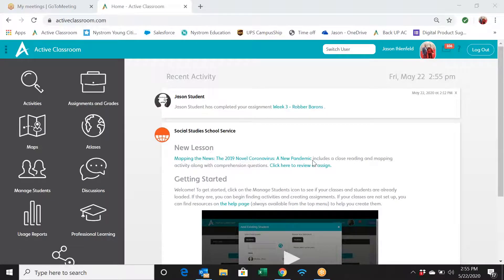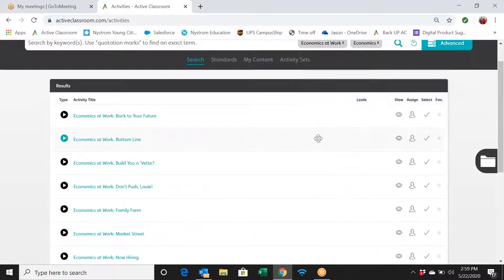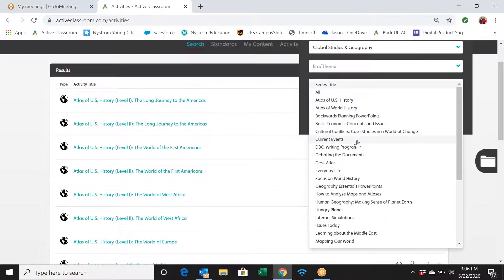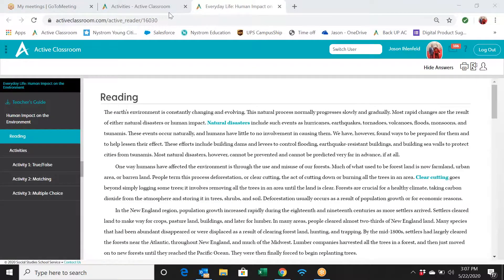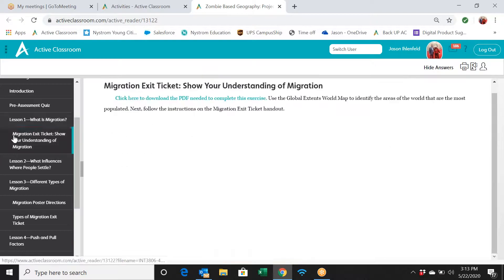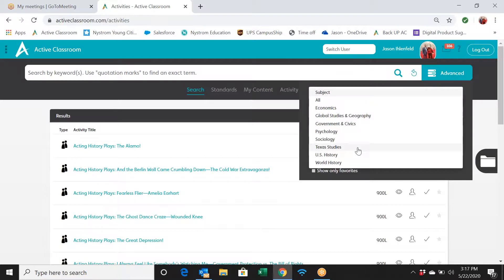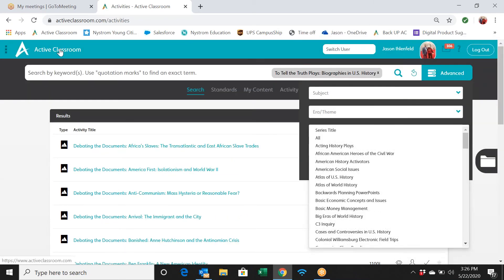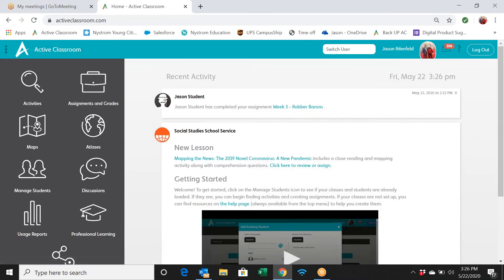Great series in Active Classroom by subject area part 2/3